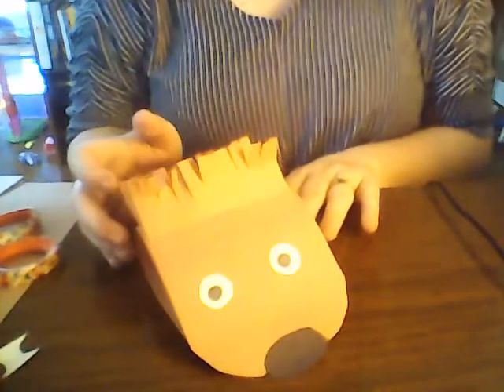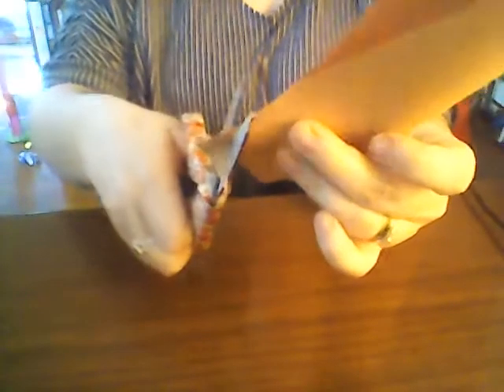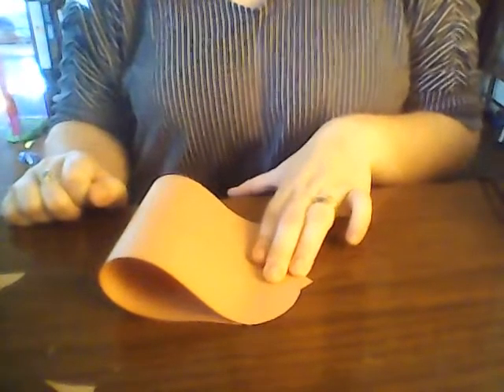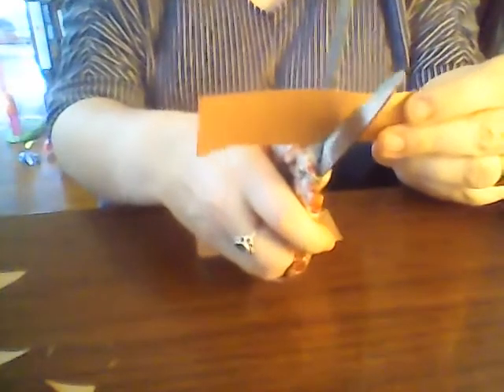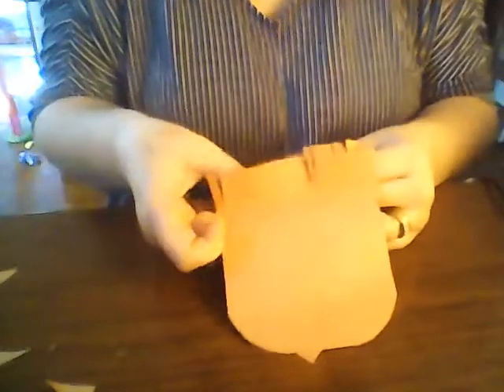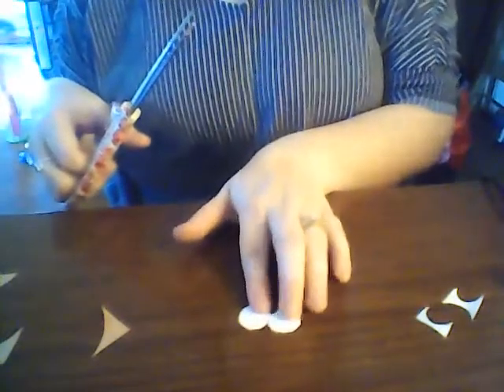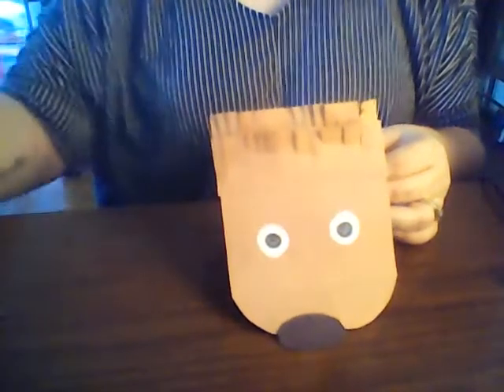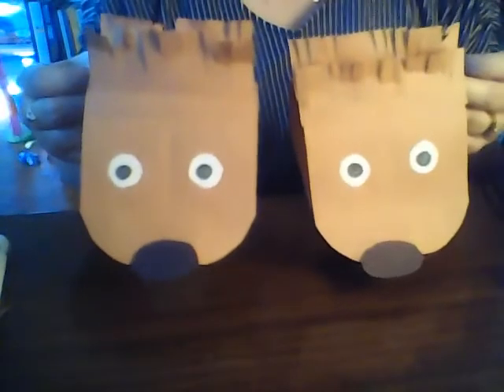Crafting in Quarantine: Paper Hedgehogs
Make a super cute and super easy hedgehog puppet.